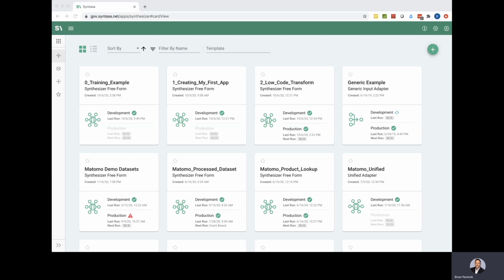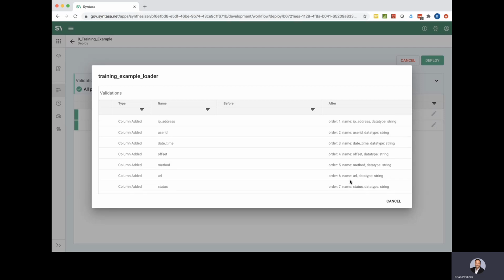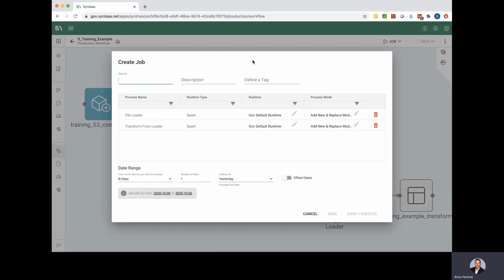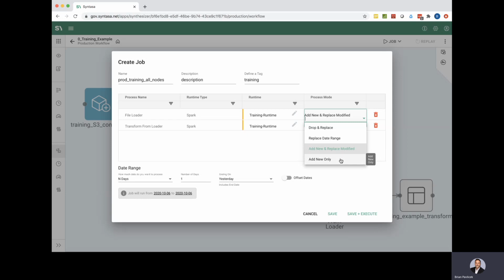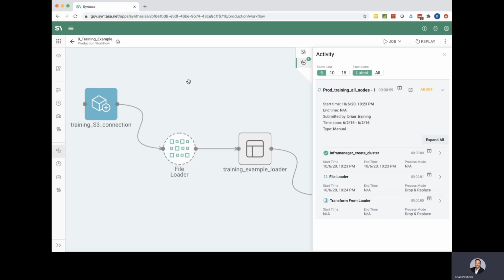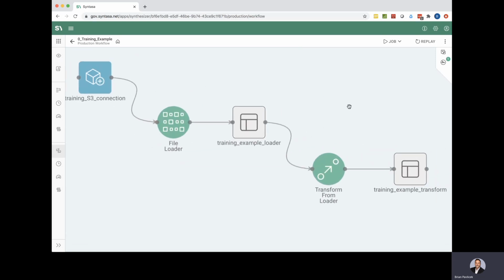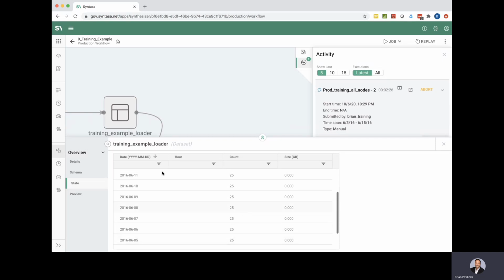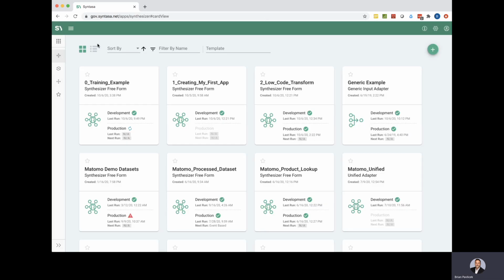Lesson Three - Deploy My First App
In this lesson, you will learn how to deploy your workflow to production and process data in that production workflow.